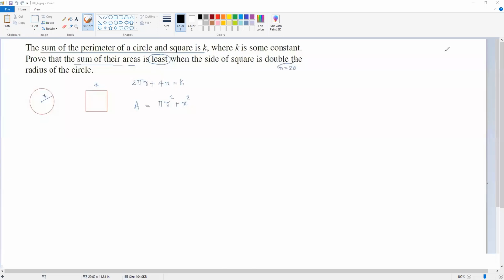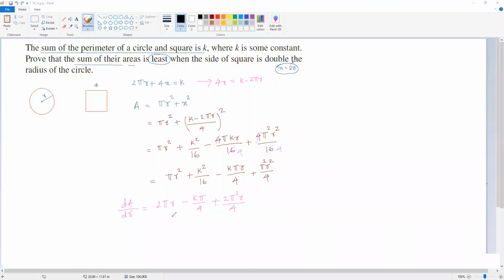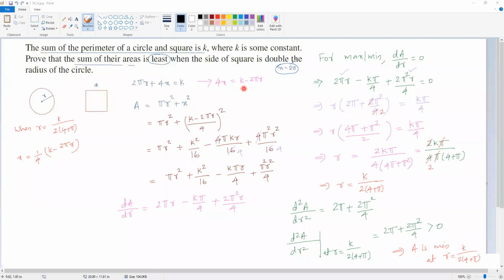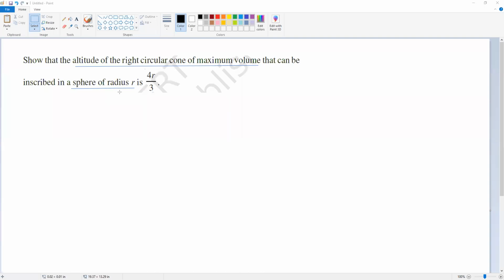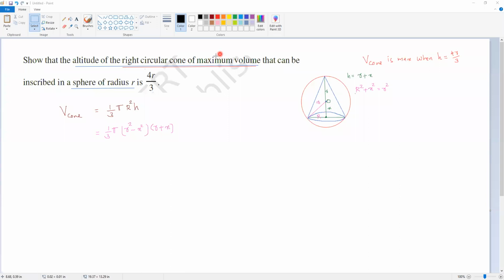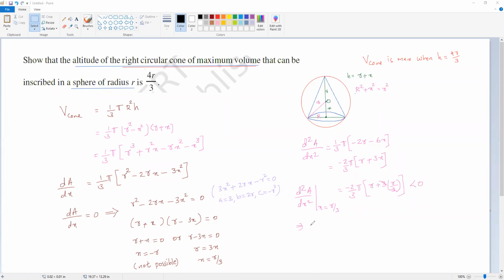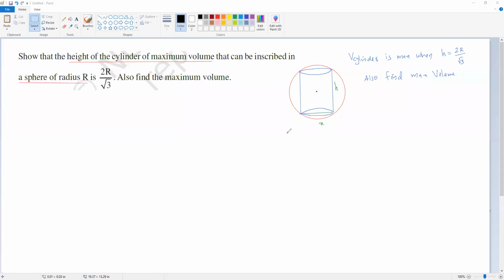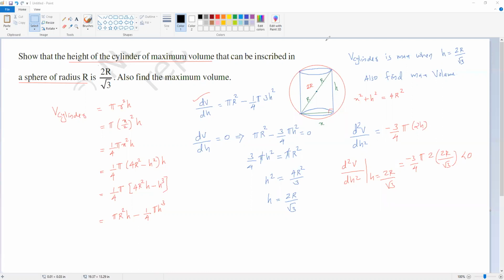Maxima and Minima Word Problems Mis ex Qn.10,15,17